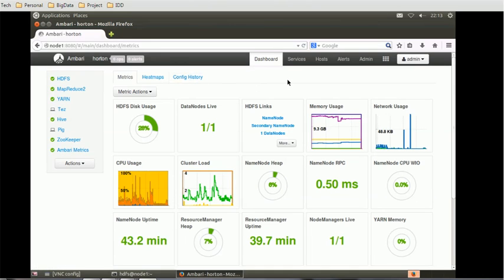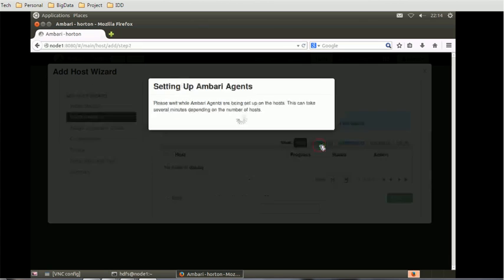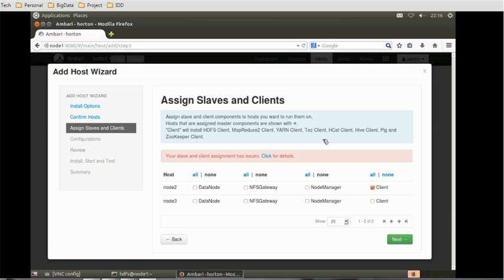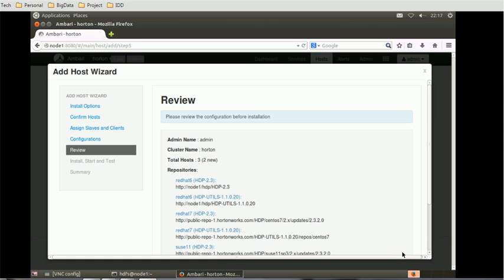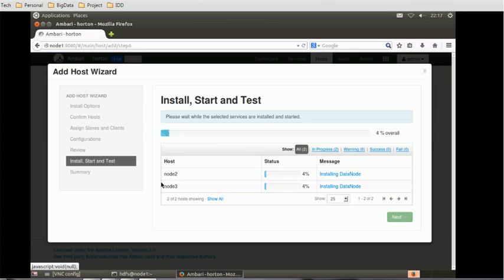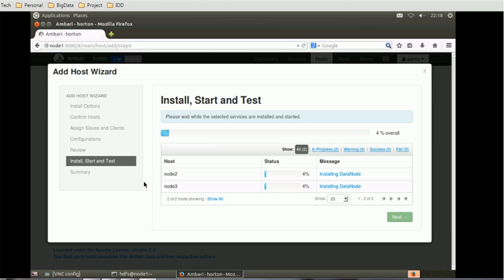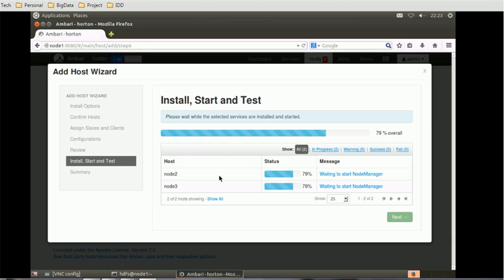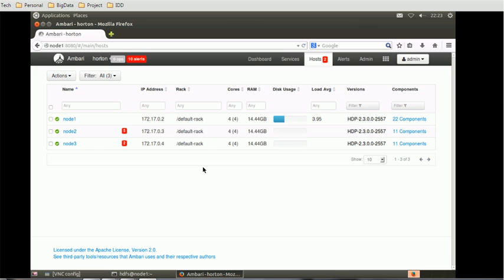21. Hadoop Administration Tutorial - Adding Worker Node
The video on Hadoop Administration Tutorial explains step by step process to add worker node in Hadoop environment.